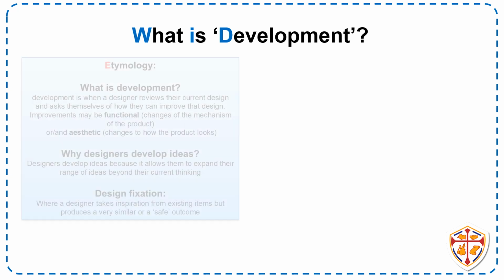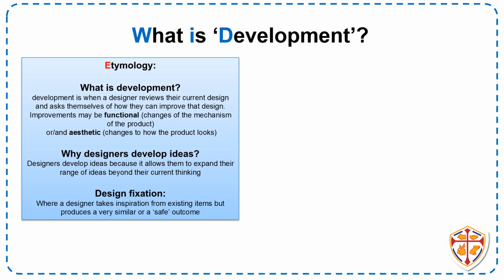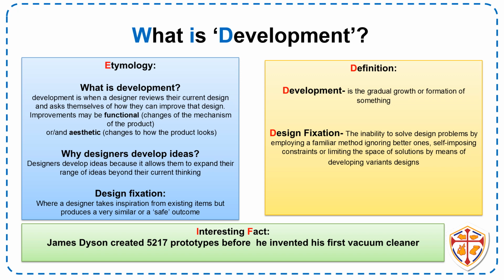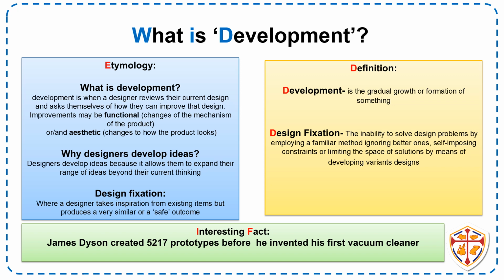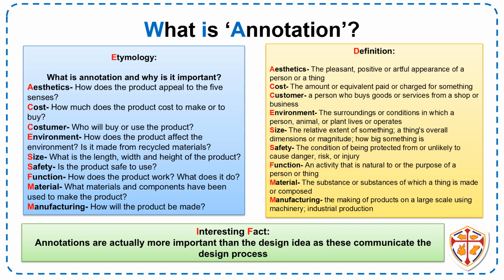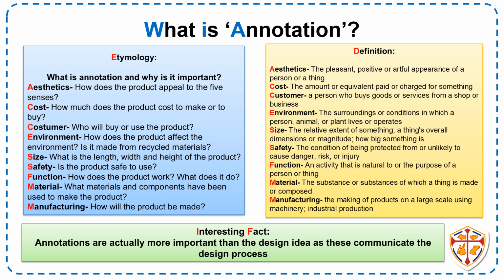ASCS DT BI Design Development